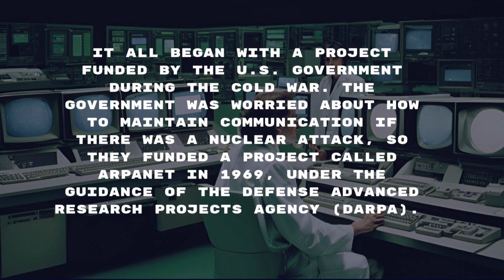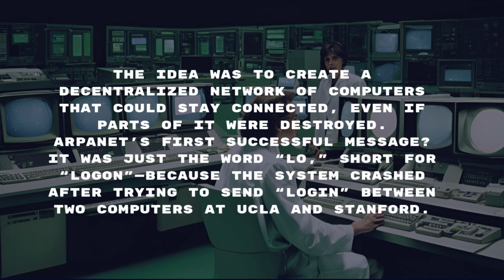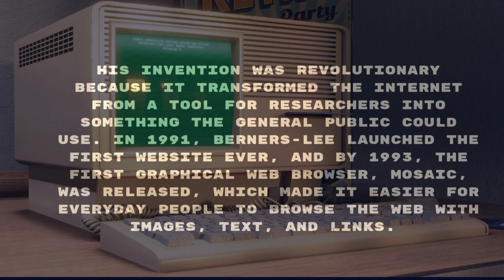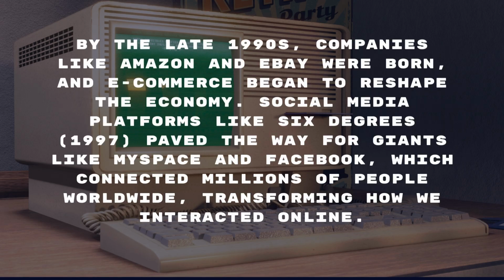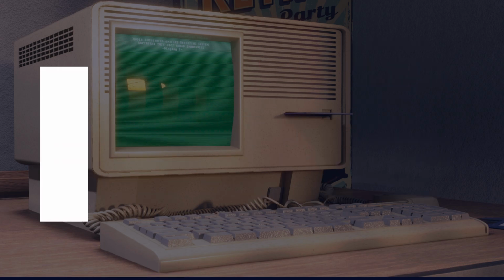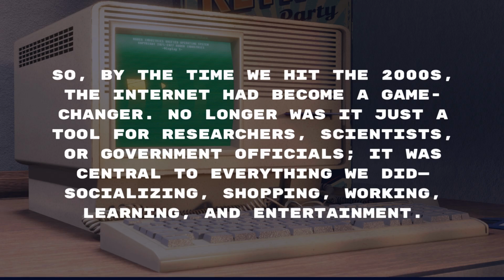5 Minute History - The History of the internet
Short video about the history of the internet.  Learn something new today with 5 minute histroy shorts.